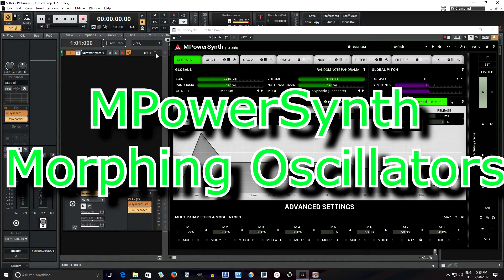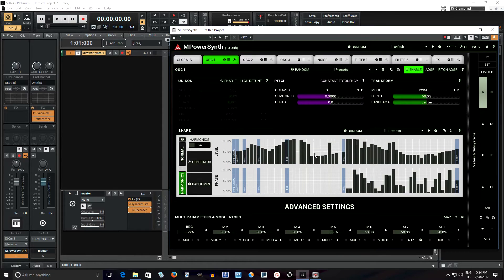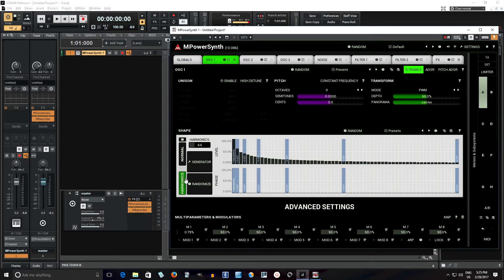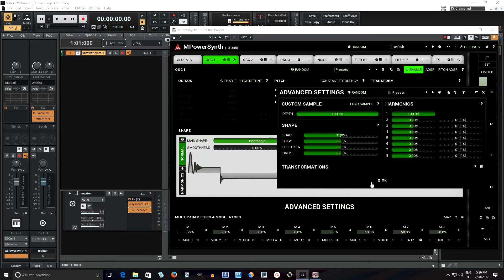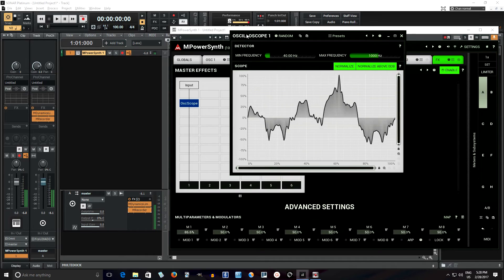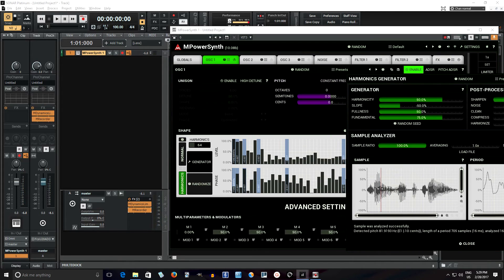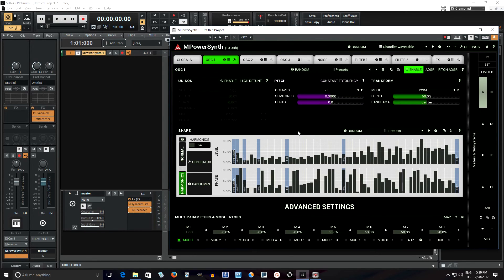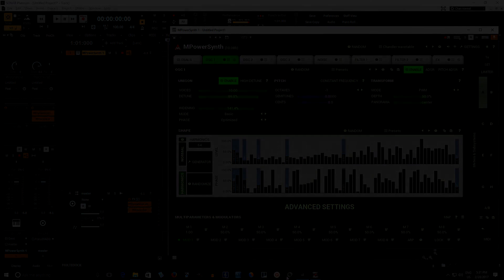MPowerSynth Osc Morph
In this video I show you how to morph the oscillators in MPowersynth to creating morphing evolving sounds. It is similar to wavetables, but the technique is a bit different. If you have any questions leave them below.